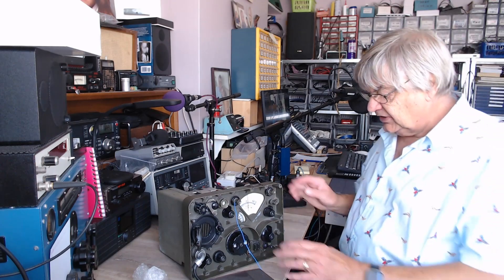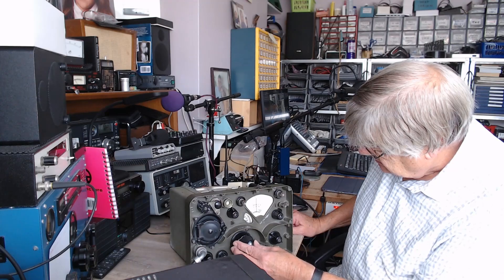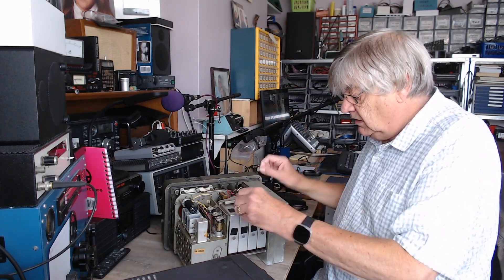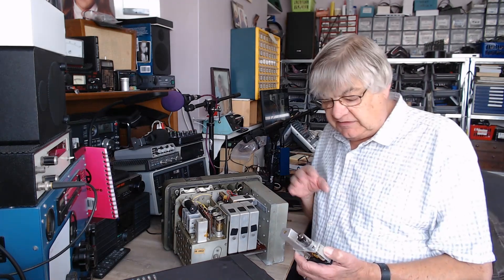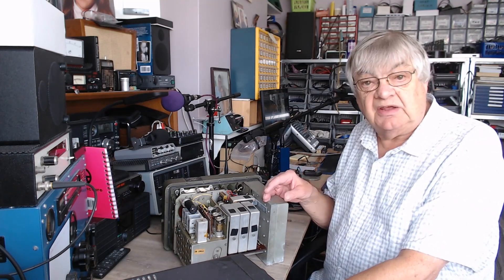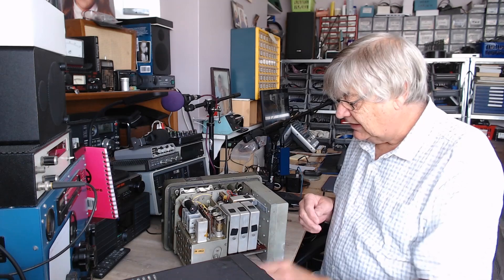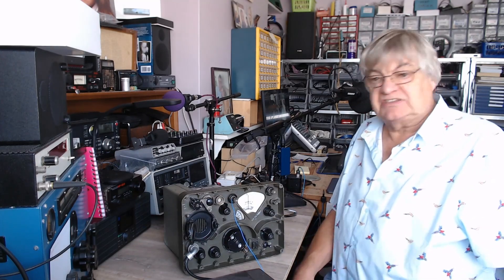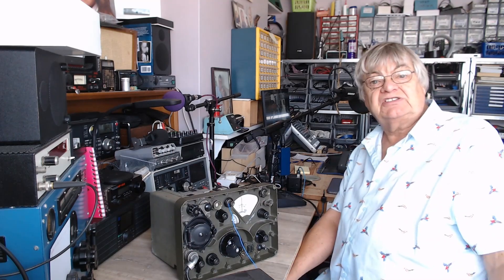G4NSJ - R209/2/B Reception set valve tube military communications receiver. Part 1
Part 1. The R209/2/B Reception set is a compact valve communications receiver covering 1MHz to 20MHz in 4 ranges. The set will run from 220V 110V 24V or 12V. AM FM CW. In this video, I look around the chassis and track down a strange fault. Part 2 coming soon.